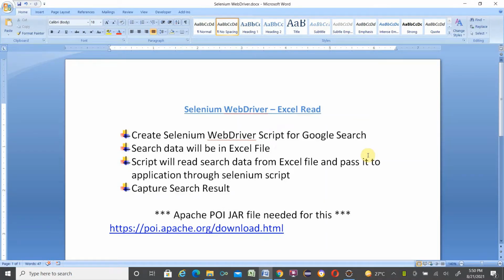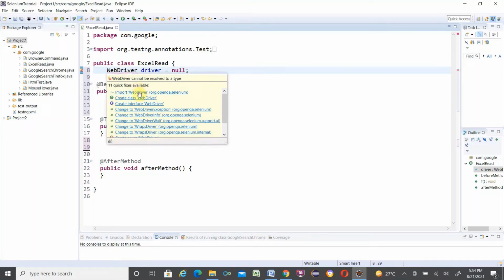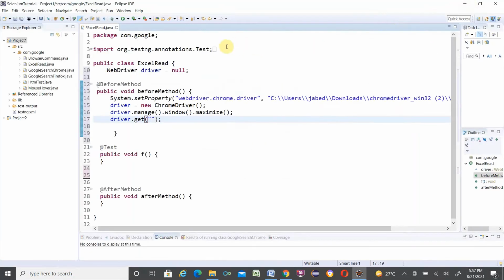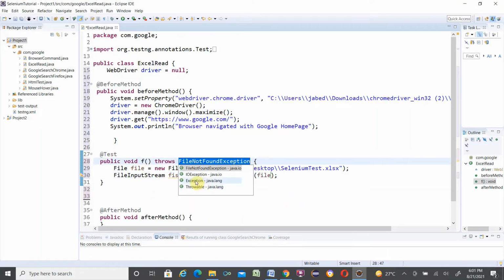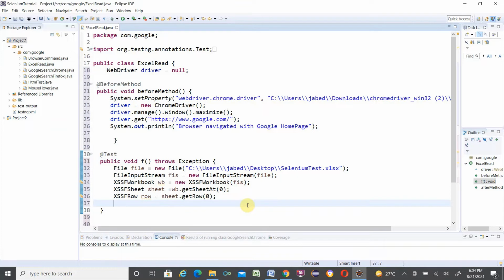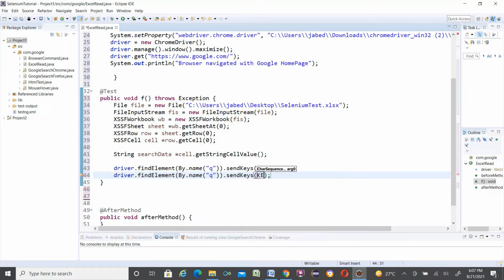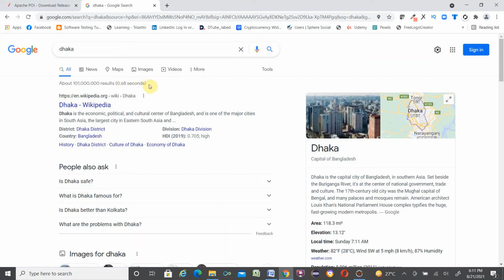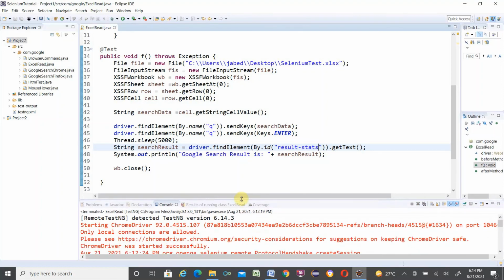How to read data from excel in Selenium WebDriver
For Automation testing using selenium it is very important read data from Excel and also write data in Excel. Also developing a framework it is very important. In this video I will show you how to read data from Excel using Selenium WebDriver and Apache POI.

Also if you want to know how to create project, package and class then visit following video: